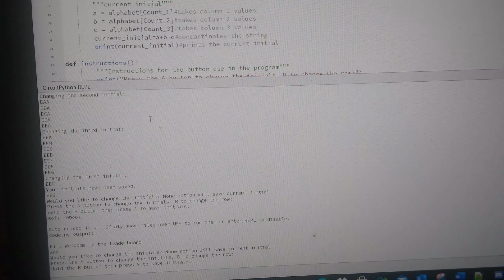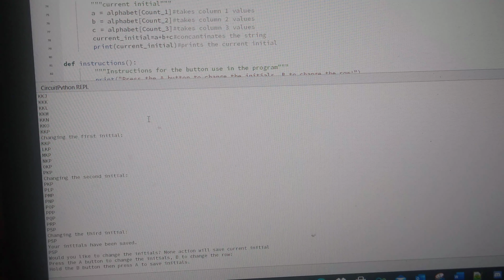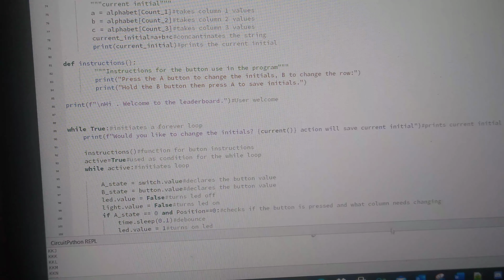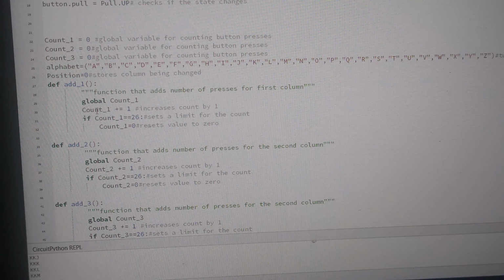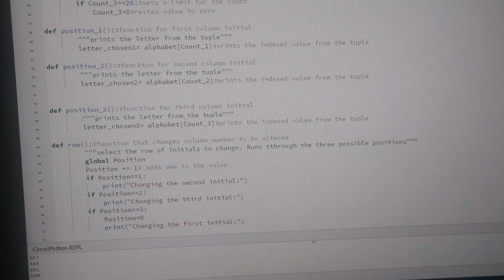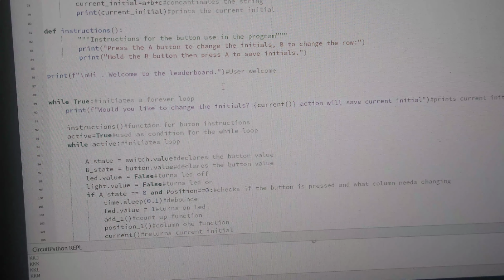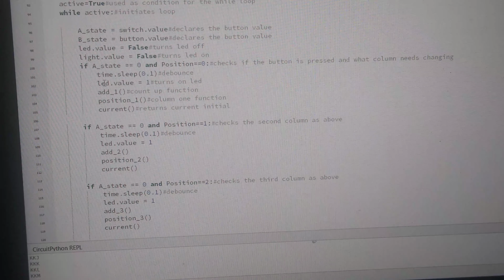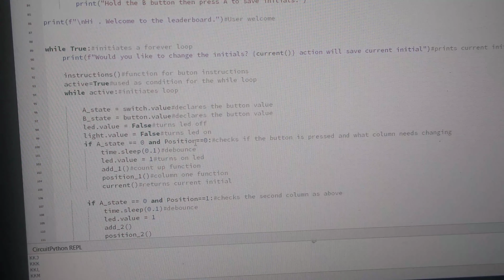python buttons and serial monitor